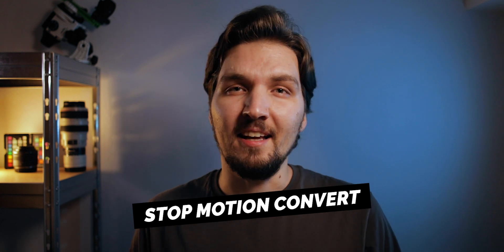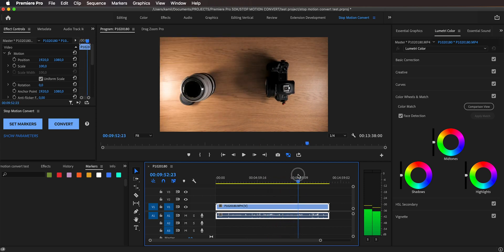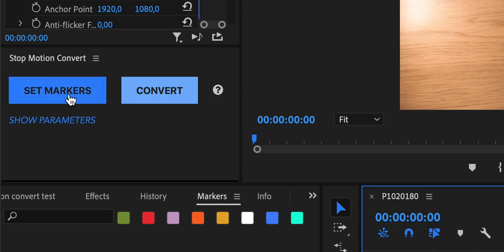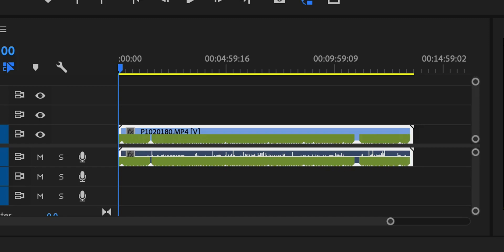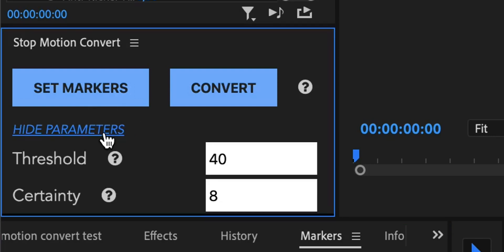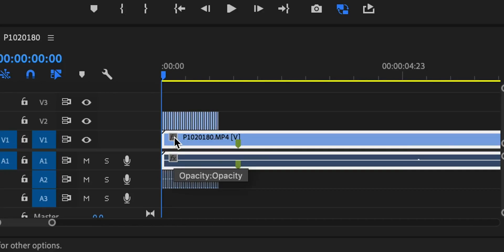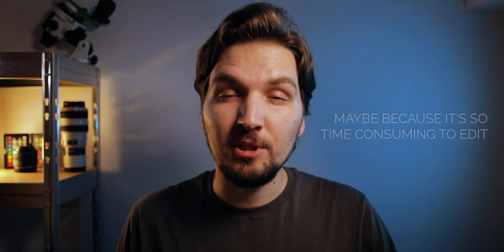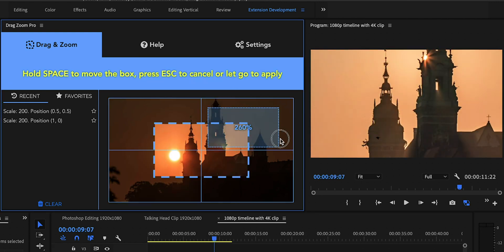QUICKEST WAY to cut down stop motion (automatically) - STOP MOTION CONVERT Adobe Premiere Pro plugin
Cut down stop motion AUTOMATICALLY with the Stop Motion Convert Adobe Premiere Pro extension. This is by far the quickest way to cut down stop motion and fastest way to edit stop motion and shoot it altogether. Just hit record and don't even bother looking at the camera. Then animate the object with your hands remembering to clear the frame after each move and later on bring it over to Premiere Pro, click 2 buttons and you have a final stop motion ready to go looking awesome!

    (2 extra months for free of Artlist using my link)
    (2 extra months for free of Artgrid using my link)

► (Amazon) - X-Rite ColorChecker Passport Video

OTHER VIDEOS OF MINE:
- Incredibly convenient way to do digital zooms and pans with Drag Zoom Pro plugin

- SEAMLESSLY prolong any music track in Premiere Pro to match the length of the video
- how to perfectly sync audio tracks with video footage in Premiere Pro
- best tips to edit screen recording videos
- TIPS for working with MOTION GRAPHICS TEMPLATES in Premiere Pro